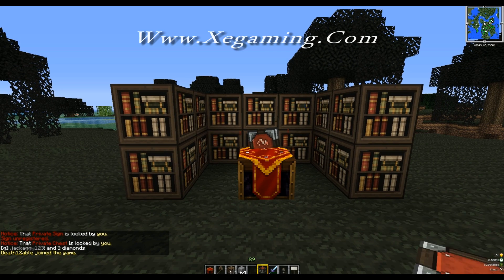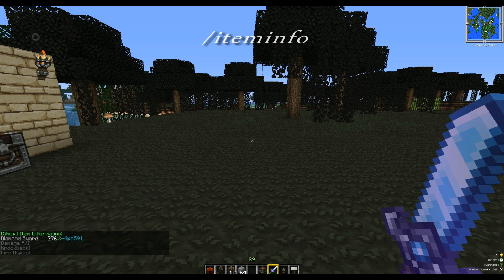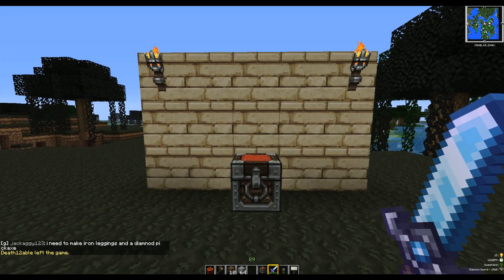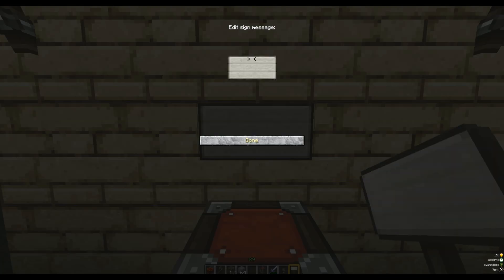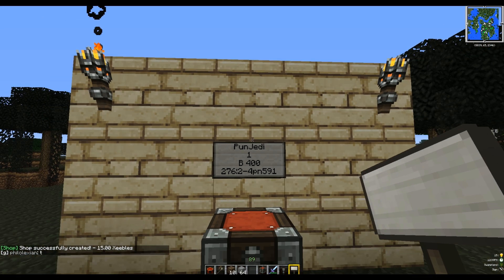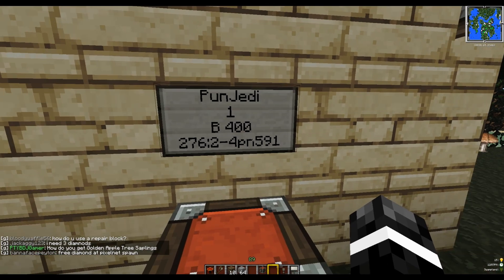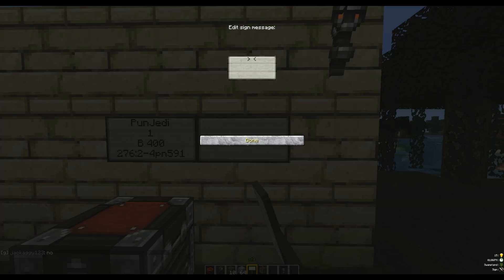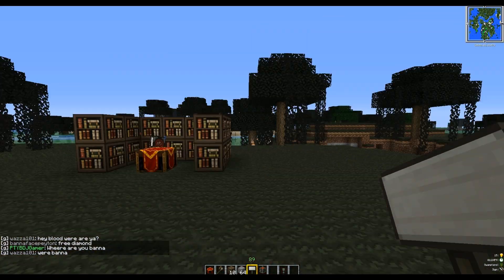ChestShop Tutorial Part 2 / 2 . Selling Enchanted Items (HD)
A Simple Video Tutorial For ChestShop and How To Sell Your Enchanted Items (part 2)